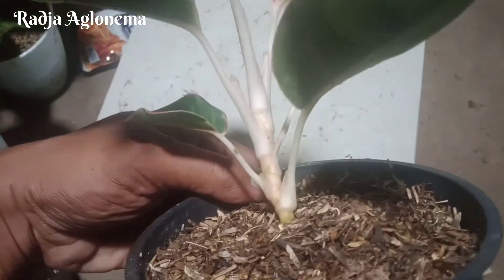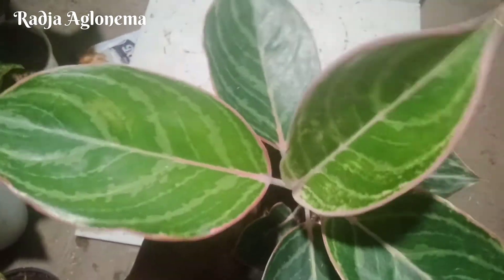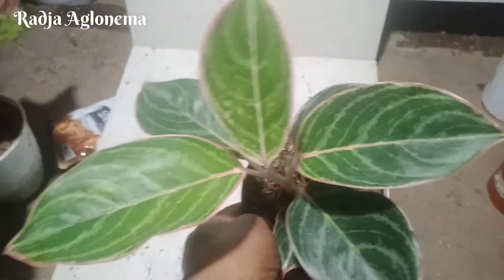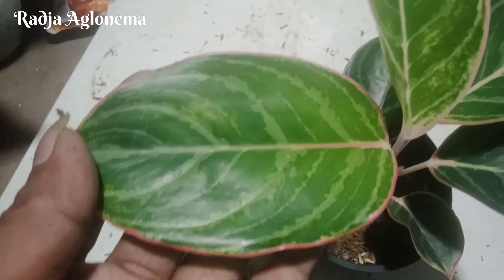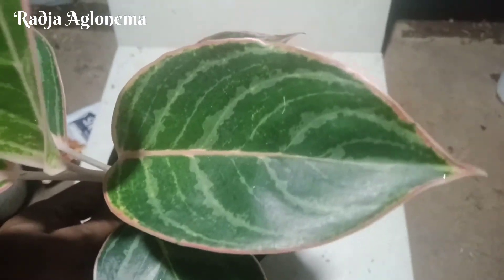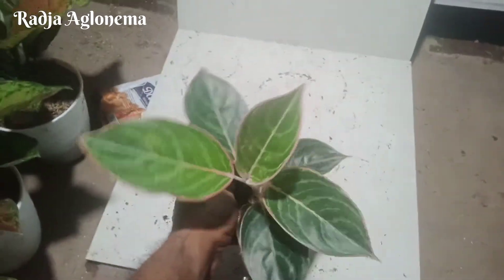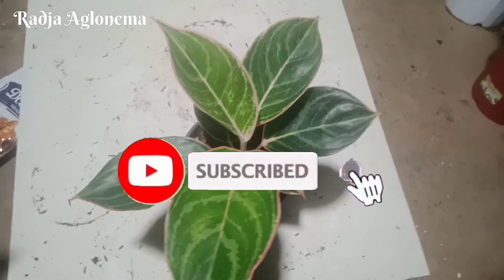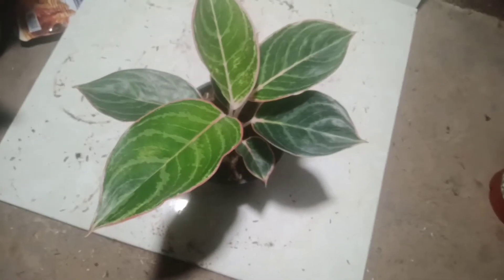review Aglonema jenis LIPSTIK ZEBRA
Aglonema : lipstik zebra
harga     : 400k
pengiriman : Pekalongan Lampung Timur